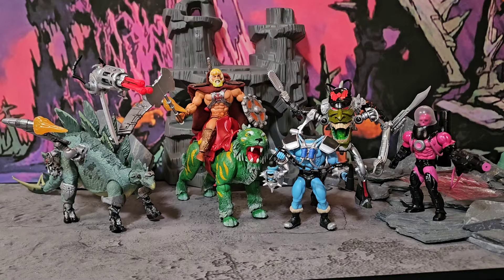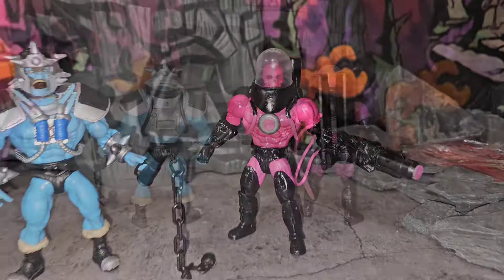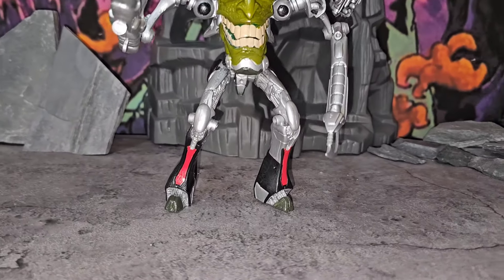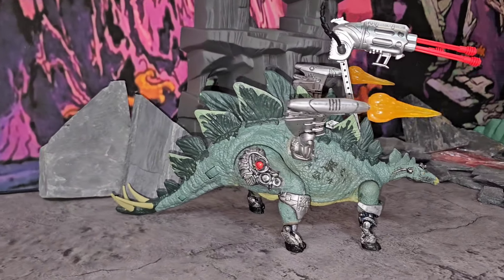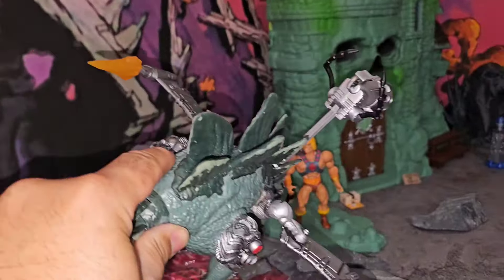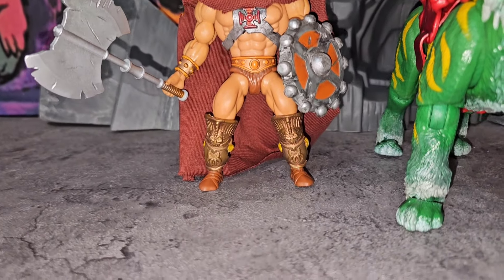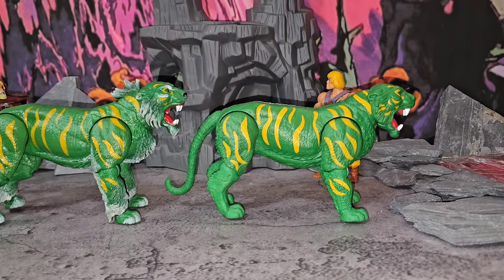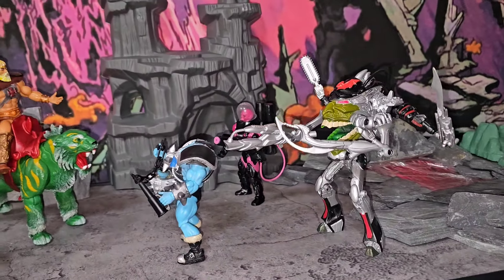Motu Origins Old Man He-man and Battle Cat?! Special Motu Figures REVIEW!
In this video I'll go over a group of figures is got from @outkastcustoms563 ! All these figures besides Old Man He-Man and Battle Cat were based off Motu artwork. Let's check out each one while I give my thoughts on each and at the end I'll rank them all.